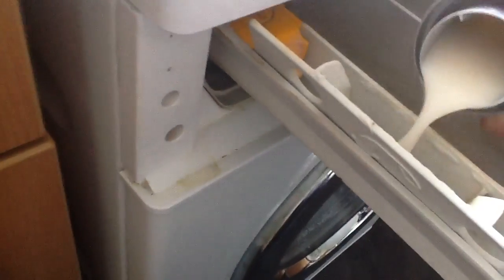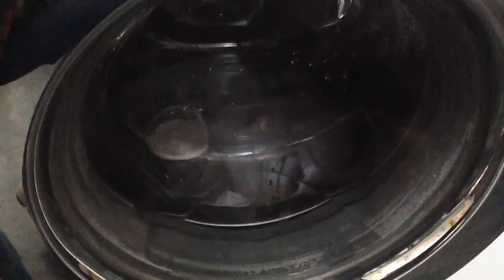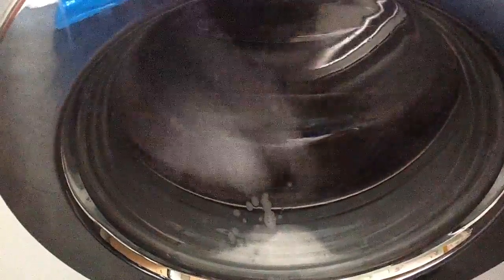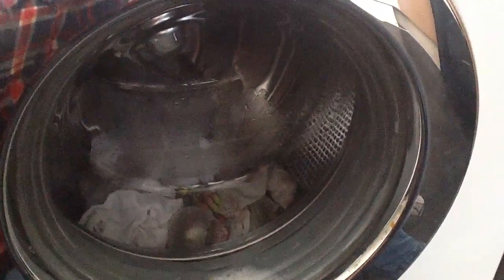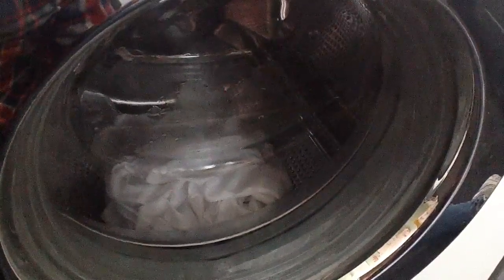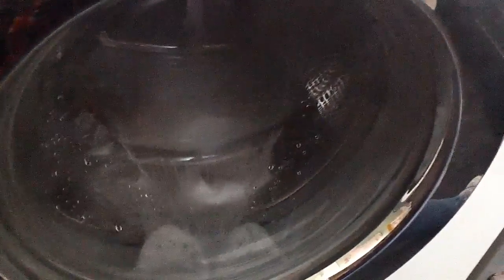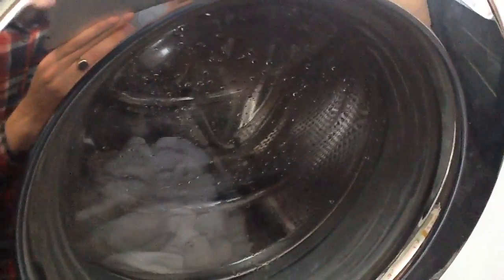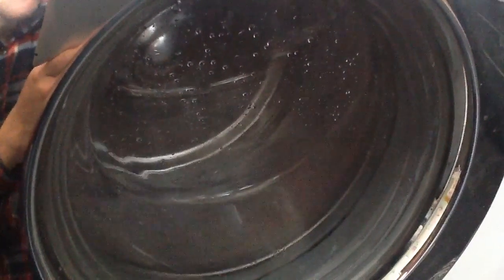Miele W562 - Easy-Care/Delicates 40ºc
Good morning everyone! Welcome to another video. Today we wash a load of 2 special shirts in the Miele W562, on an Easy-Care/Delicates 40ºc cycle with NO additional options. We later also have a blouse to do on the 30ºc cycle which I will film too. Enjoy!